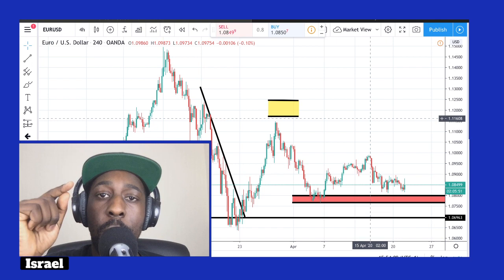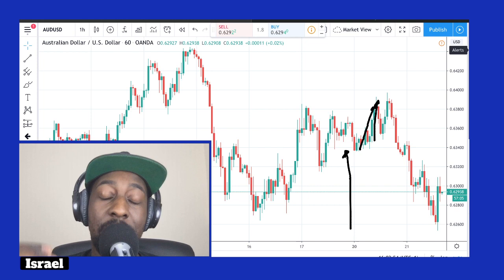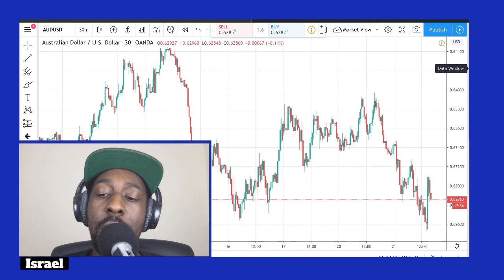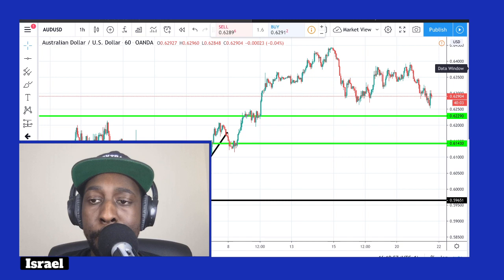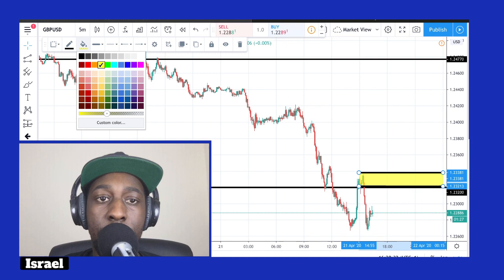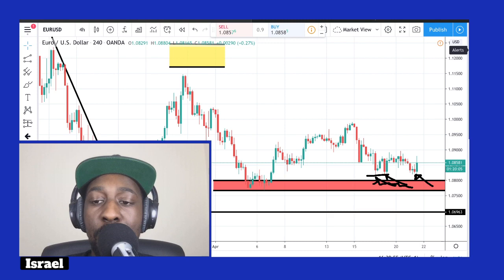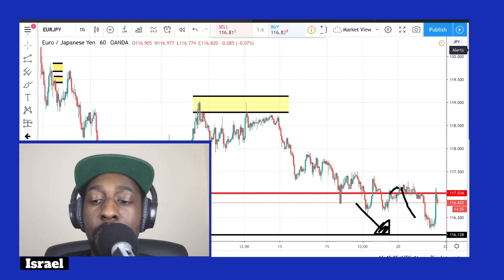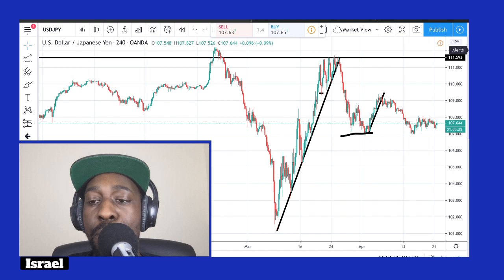Live Forex Analysis - How to Make your Forex Trading Simple...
Live Forex Analysis. FREE Course Reveals How To Start Making Money Trading Forex Even If You Are A Beginner With Limited Experience.

If you are a trader, many traders say this is the "Must read" of trading books. Get your free audiobook of "Trading in the zone" by Mark Douglas with your free 30 day trial of Audible (you keep the book, even if you cancel) US 👉🏾 UK 👉🏾

Deposit just $1 & Get 1 Free Stock on WeBull (Valued up to $250). And you keep your stock even if you do not invest the $1 or sell your free stock right away and make immediate profits

In this video join me as I breakdown what I think the markets are going to do this week. And how you can gather ideas on how to profit trading the Forex markets.

Our Highly Rated Podcast: "The Forex Answers Podcast" on iTunes (also available on Android and other smart devices) What My $1000 1on1 Sessions Can Produce
Book a 1on1 Session with me Now And Let Me Help You Sky-Rocket Your Forex Journey

All views expressed on this channel by Israel Ikhinmwin are his personal views and opinion for infotainment purposes only, and is not considered in anyway financial advice. Thanks for your support in helping us make more content for you.